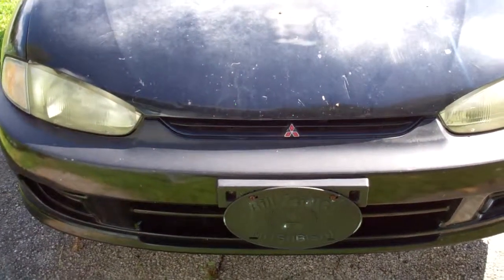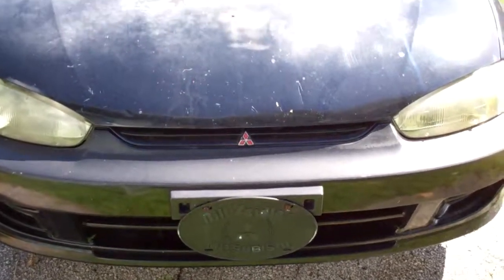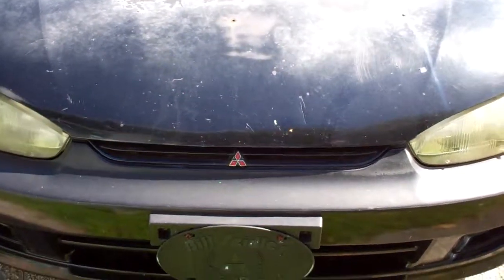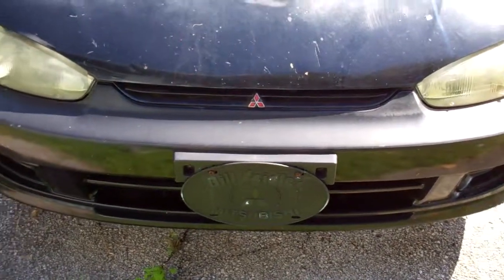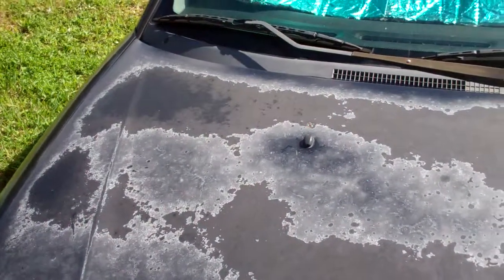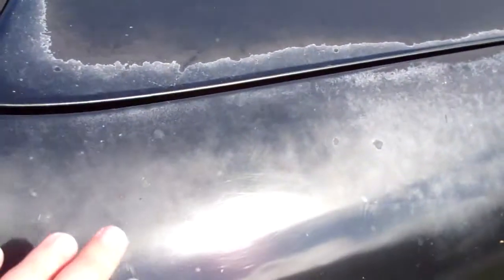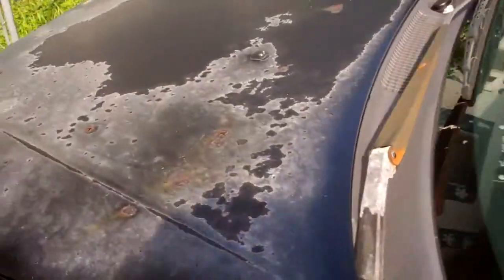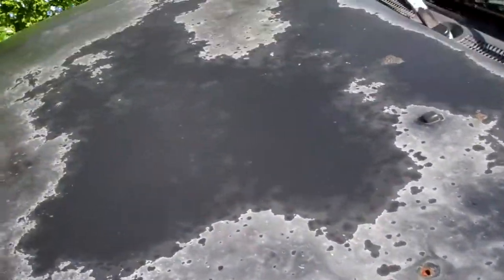A Car Repair Story: Plan Introduction Part 1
My mom's Mitsubishi Mirage is a 2000 car we got in 2001.  She has been a good little car, but the weather is causing her to develop rust holes in her hood--and others are forming on her top and trunk.  I want to repair the holes and repaint her.  Cost considerations prevent me from being able to go to a professional, but I'm hoping I can do a decent enough job to at least protect her from the elements.  I go over Selena's (the car's name) history, some funny stories, and my plans for her.